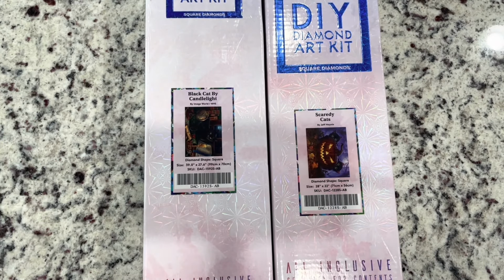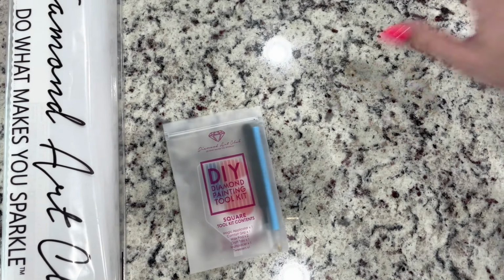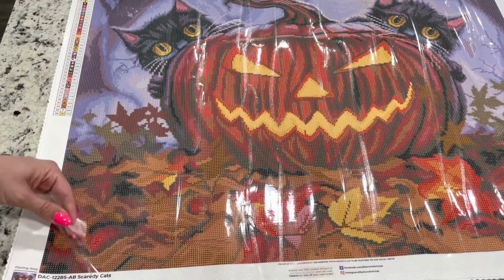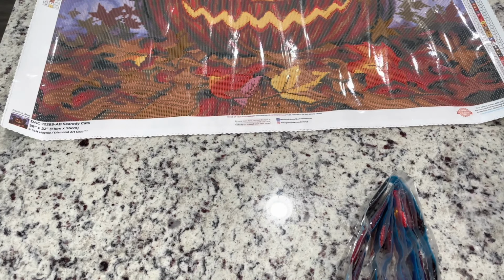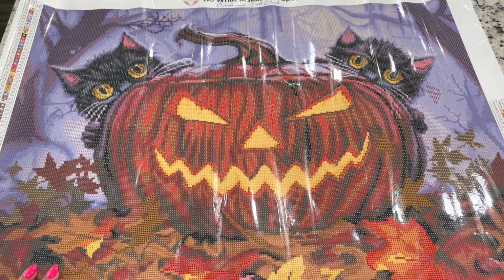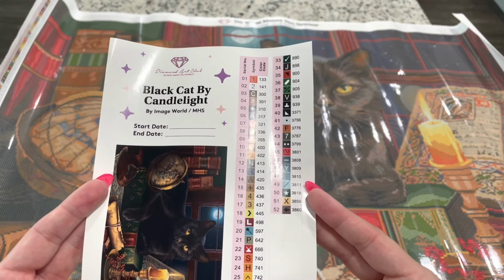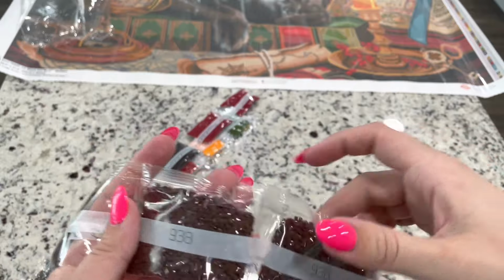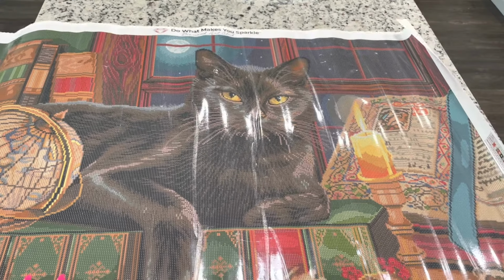Unboxing 2 Diamond Art Club Paintings || New Release and lots of Black Cat 🐈‍⬛!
Hope you enjoyed this unboxing. Haha I’m experimenting with thumbnails…we will see if I leave this one with my fave on it up 🤦🏻‍♀️😂

Shay’s Wip n Chats are on Thursdays
Emeralds’ Wip n Chats are on Fridays

A little about me:
Hi, I’m Lindsay, a stay at home mom and part time event coordinator.  With the pandemic I'm a quarantined stay at home mom and a part time event canceller and rescheduler.  Its the joke I tell people.  I'm married to my best friend Gary and we have two darling boys James (2.5) and Remy (8 months). This is not my first youtube channel, I had a K-pop Unboxing Channel called K-cray I started in 2012 and uploaded till 2014.  I started Diamond Painting in June 2020.

My Diamond Painting Tools

Diamond Painting Pen

Round Containers
Elizabeth Ward Containers